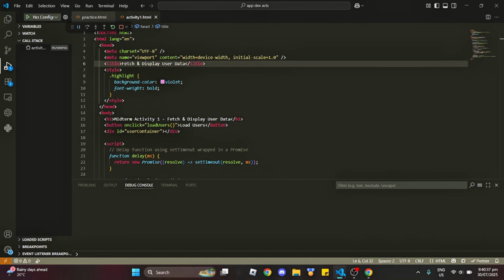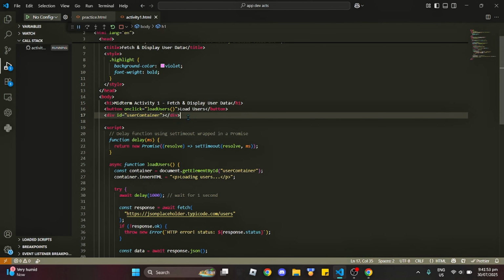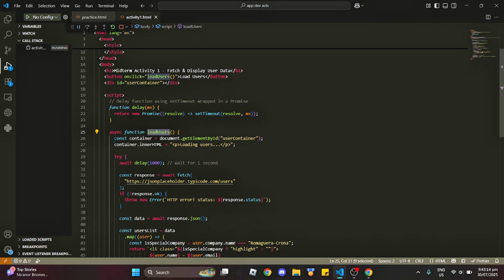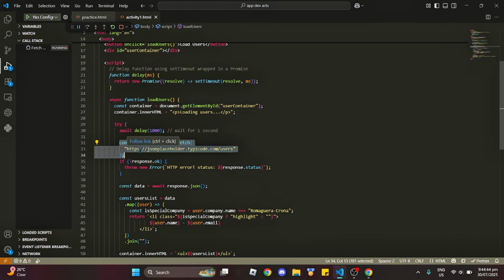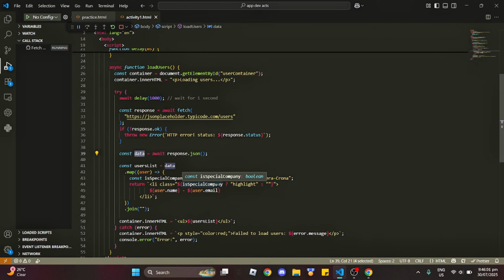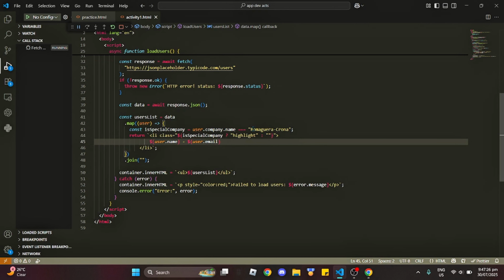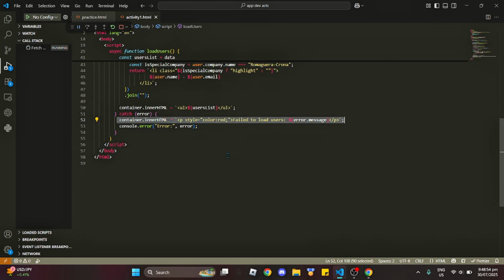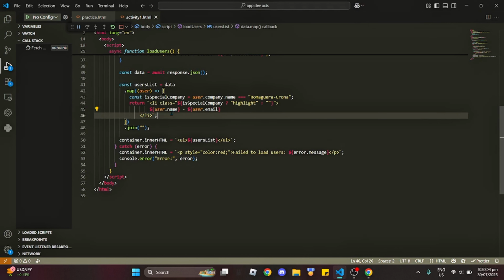FETCH & DISPLAY USER DATA